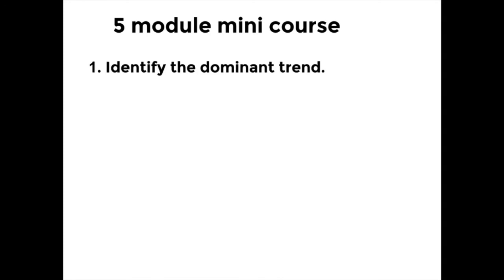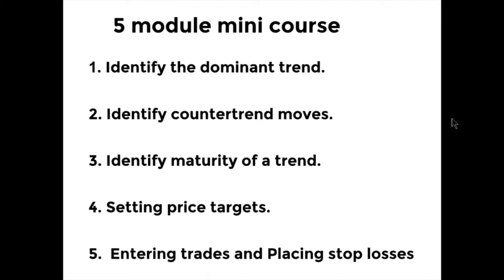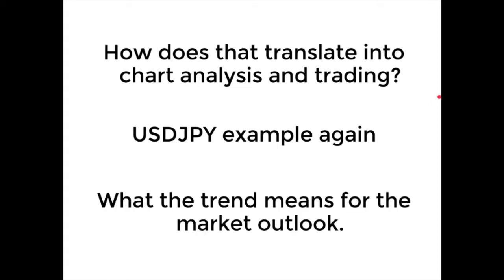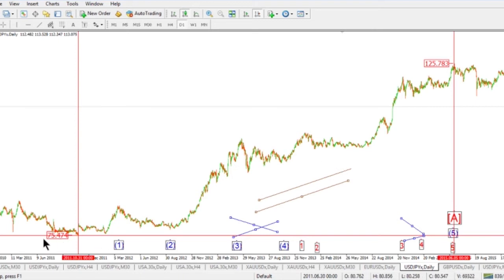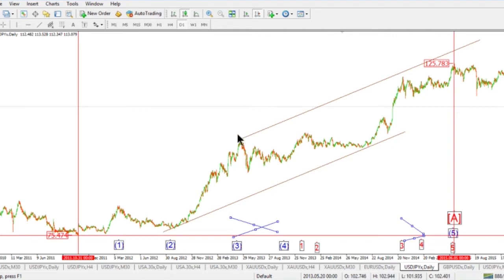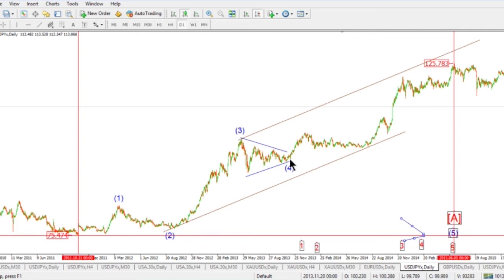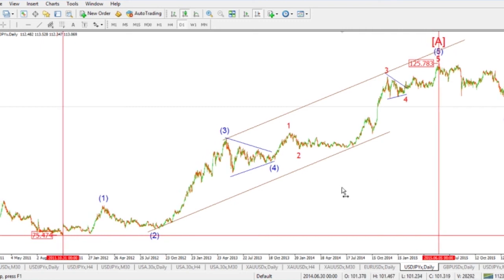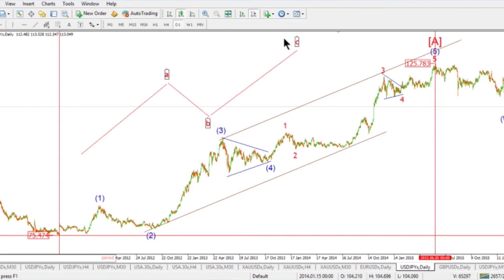how to identify the dominent trend using elliott wave theory